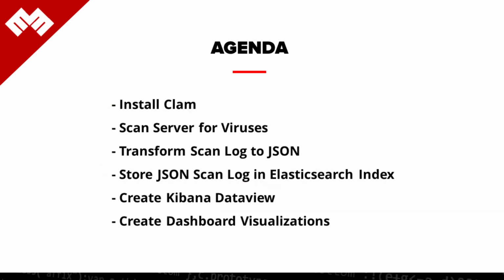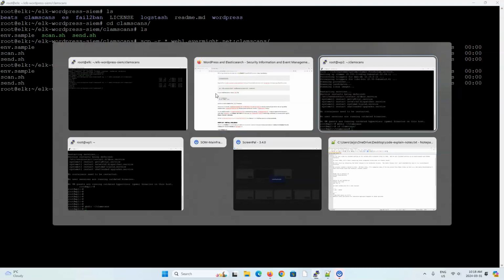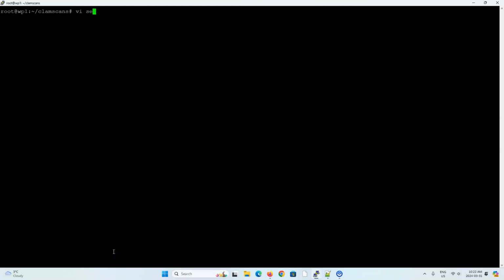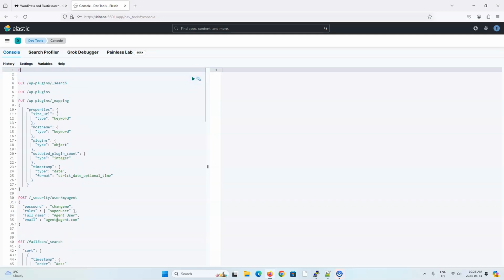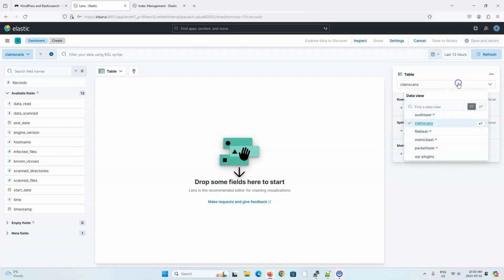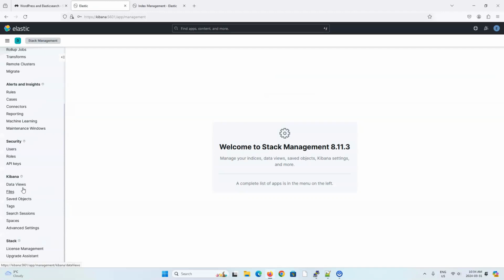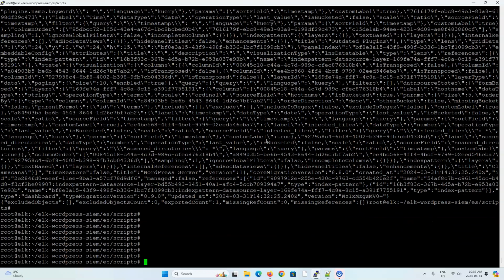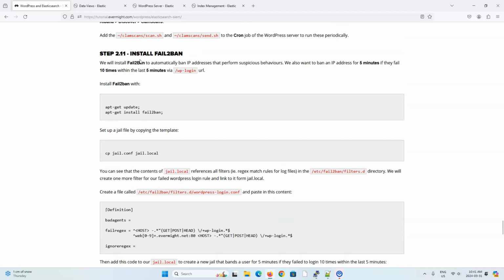Episode 5: Elasticsearch 8.x + Clam AntiVirus: SIEM for WordPress